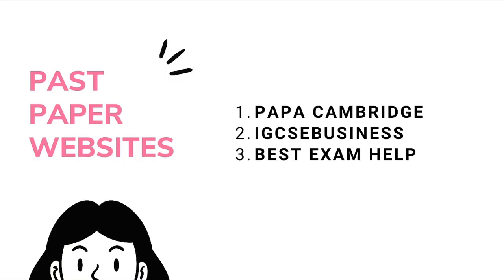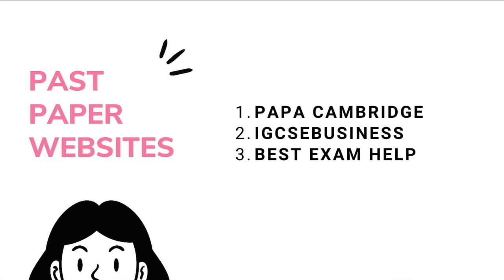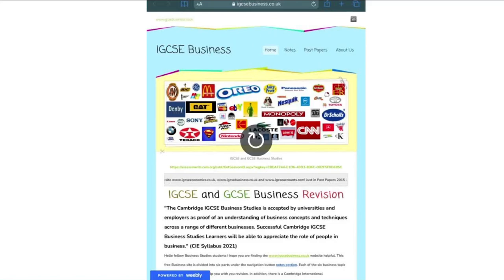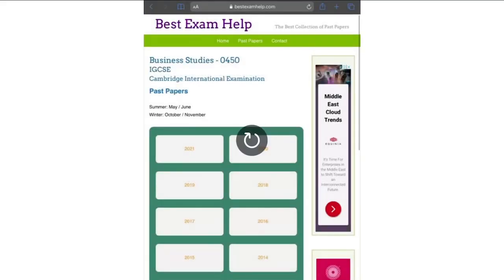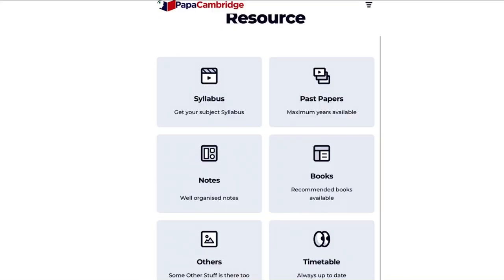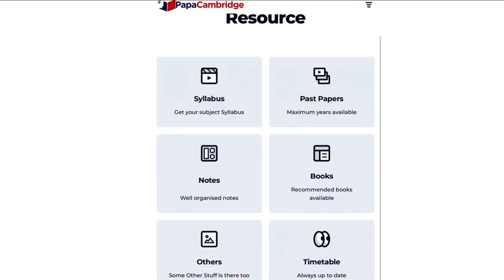Past Paper websites & How to go chapter-wise | Crazy Cambridge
Heyy guys!! Welcome to Crazy IGCSE

This video is based on CIE AS Business 9609 - past paper websites and how to go chapter wise

There are areas which are not complete yet, sorry for the inconvenience. More resources will be added soon :)

Are you one of them who is uncertain about their IGCSE and AS grades?
Or is your target an A and A*, if so, you are at the right channel - Crazy Cambridge

This channel is based on IGCSE Biology, Physics, Business, Economics, Accounting, Mathematics, English As second language, AS business, economics and accounting as well as tips, past papers and model answers.

Here is Cambridge at your fingertips!! 😃

- IGCSE Business Studies 0450 coursebook:

- IGCSE Biology 0610 coursebook:

- Amazon Prime Student 6-month Trial

- 2020 Apple iPad (10.2-inch, Wi-Fi, 32GB) - Space Gray (8th Generation):